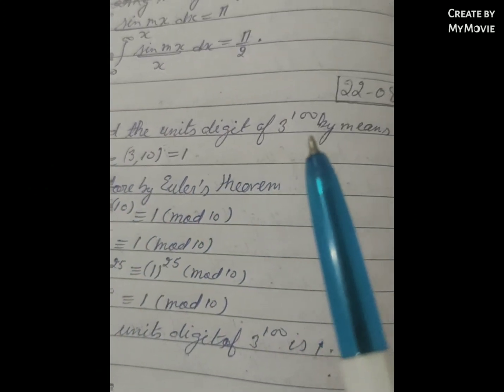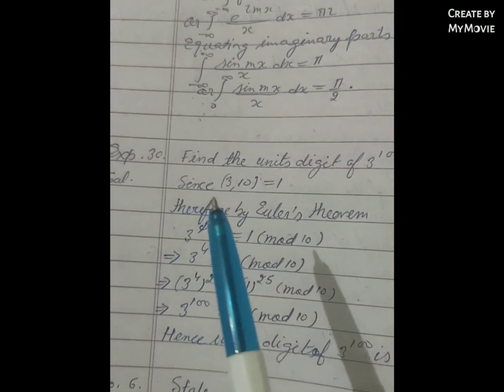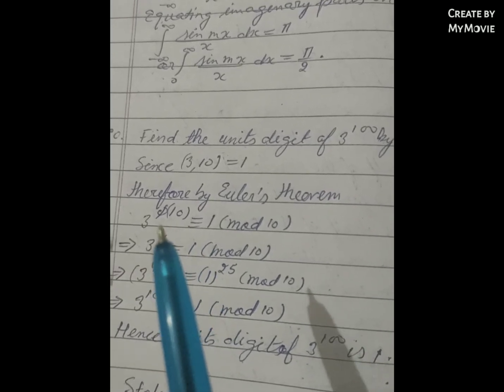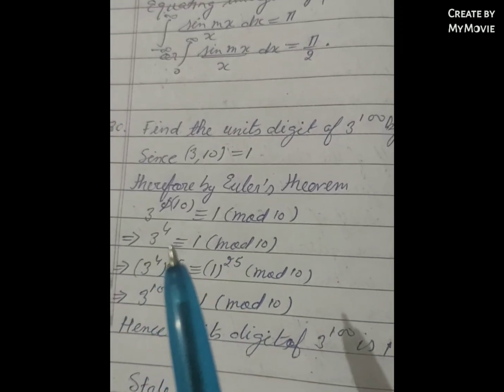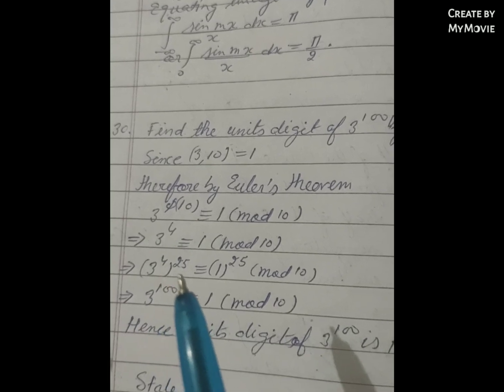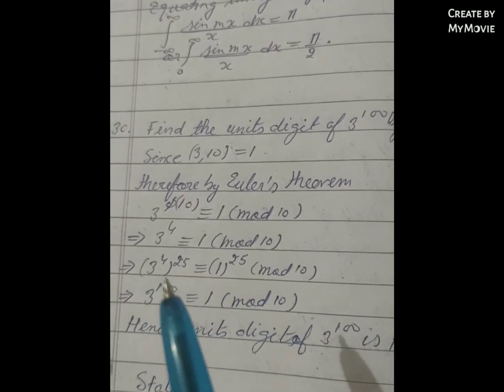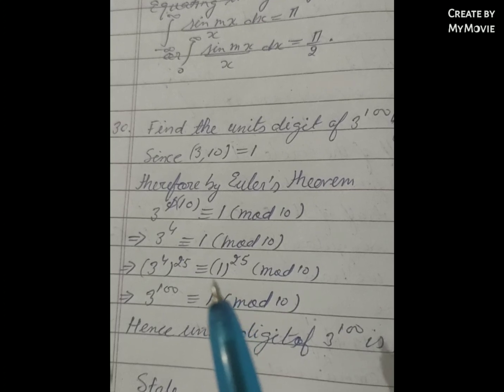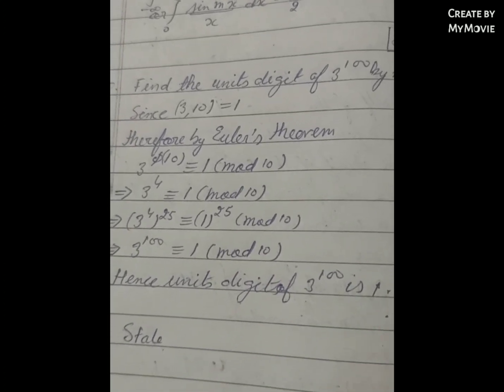Find the units digit of 3 rez power 100 by means of Euler's theorem.(A N T 76.H R BHAGAT.)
Find the units digit of 3 rez to power 100 by means of Euler's theorem.